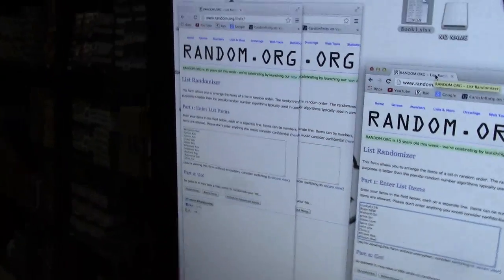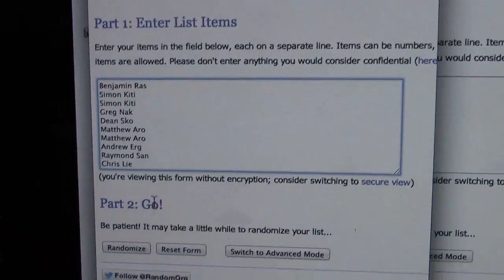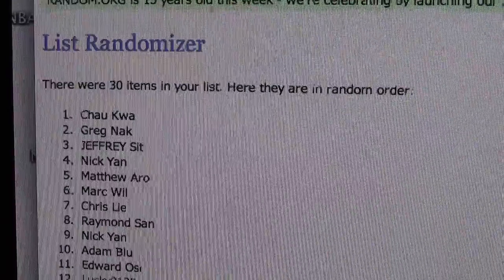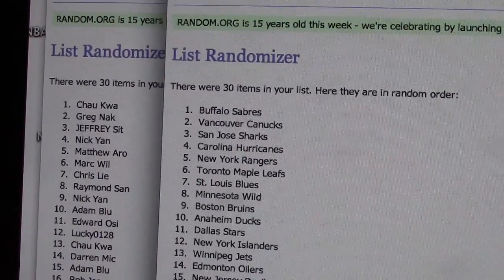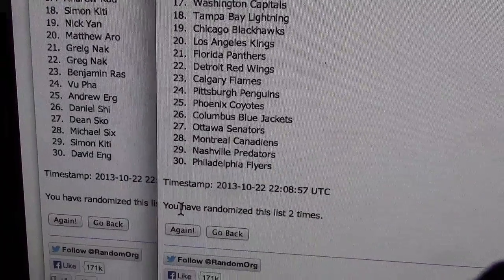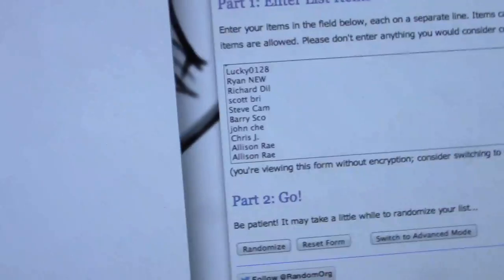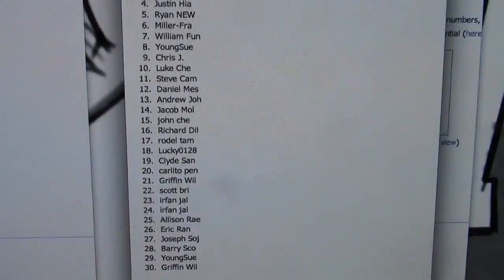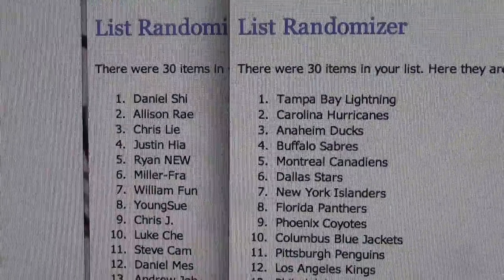CUP Hockey Team Draw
BRB with the breaks. Thanks guys, Chris J.